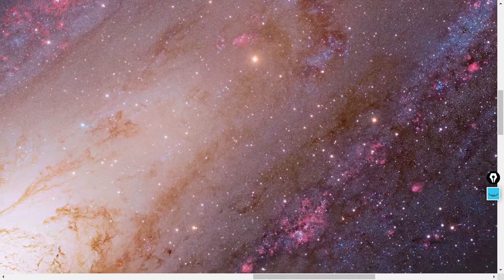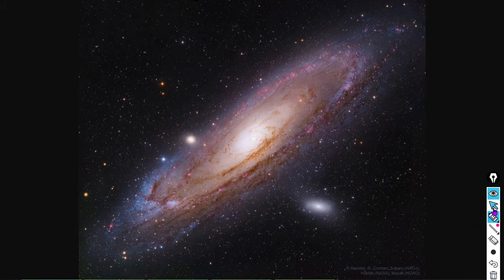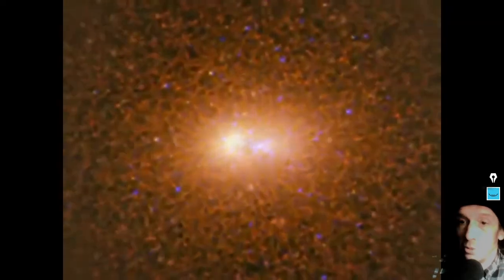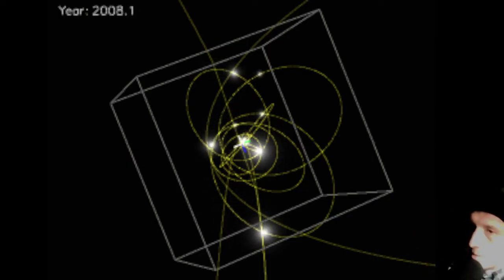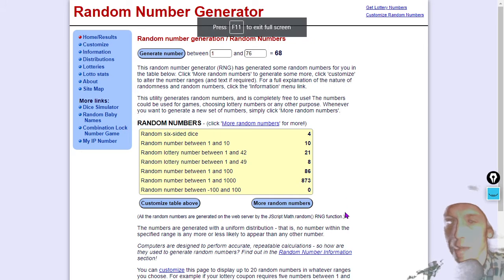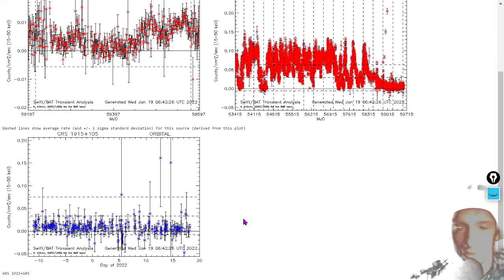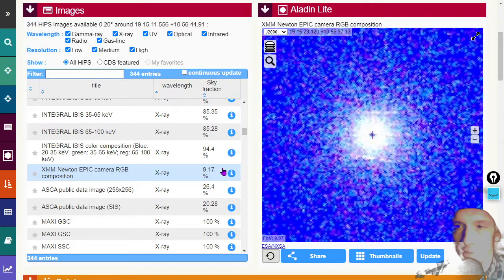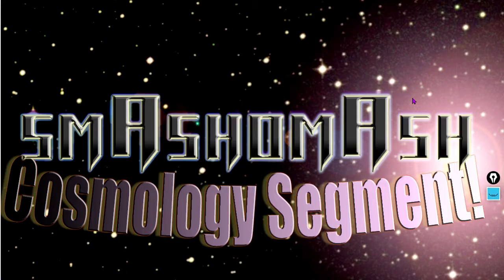Gamma Ray Source and M31's SUPERMASSIVE Core